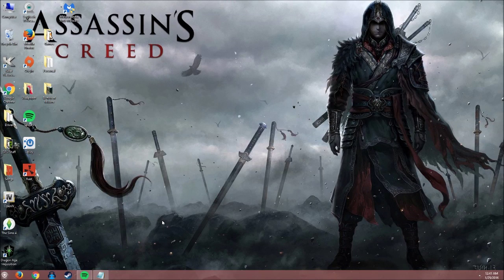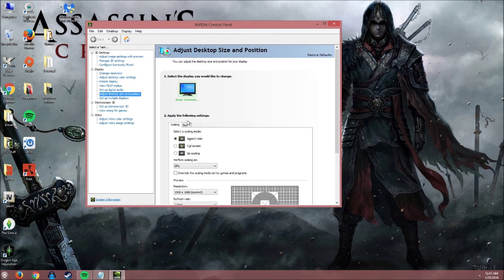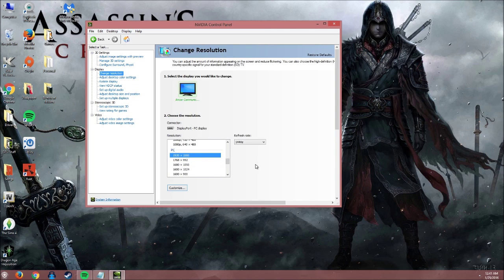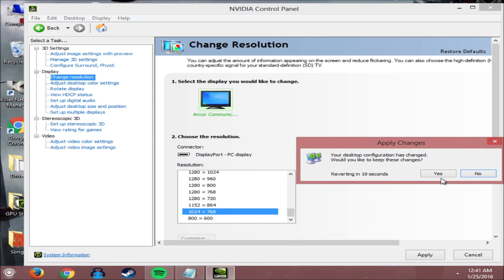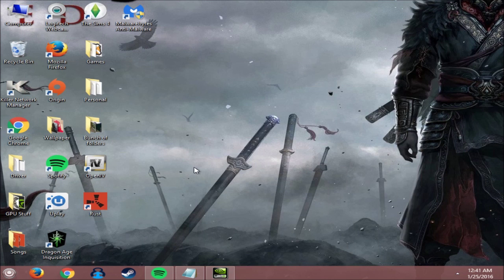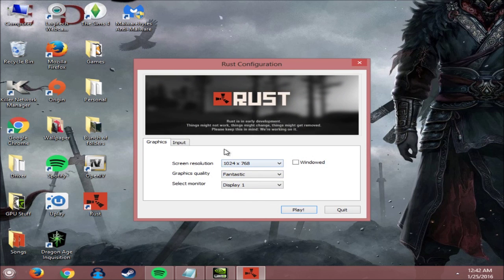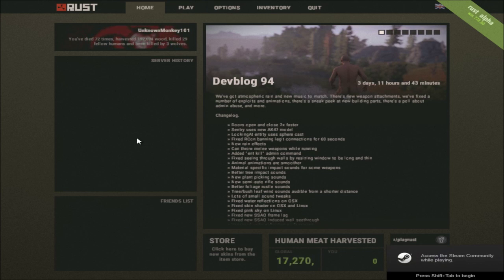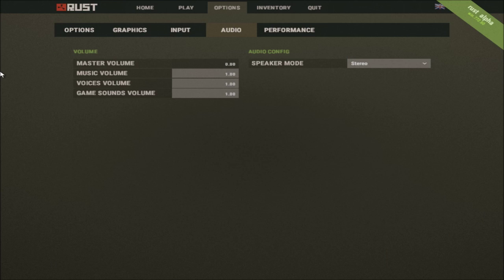Rust Tutorial: How To Make Your Resolution 4:3 Stretched / Fullscreen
Here are the two images for AMD, Intel Graphics option in case you are not sure where to or how to change your resolution and make your screen fullscreen rescaling: